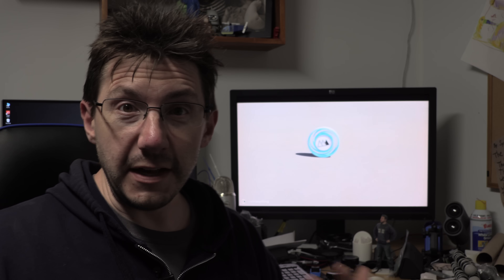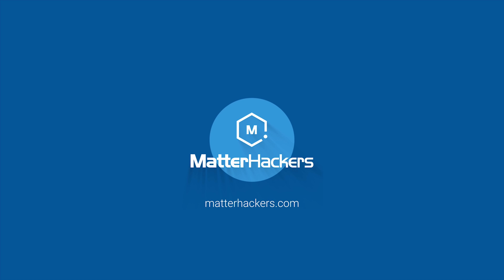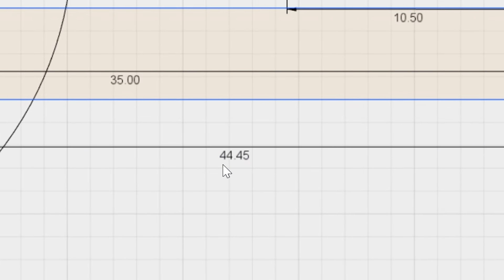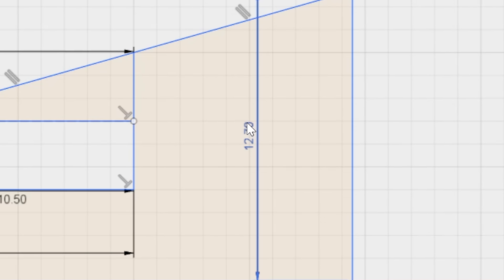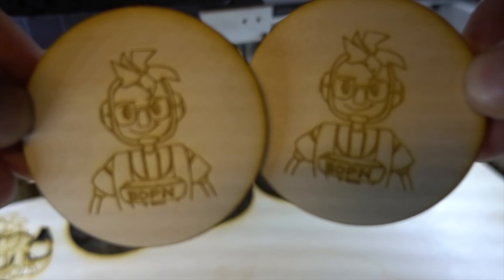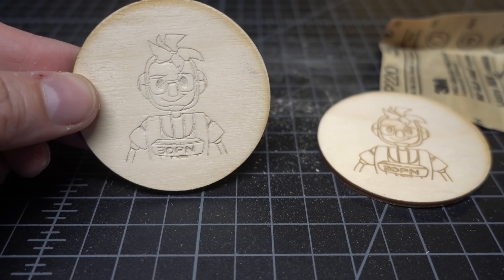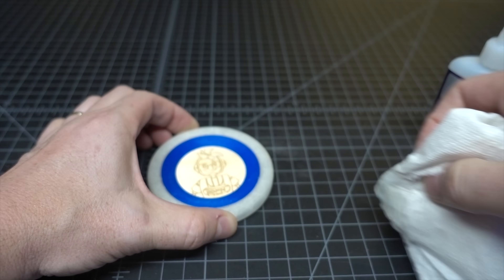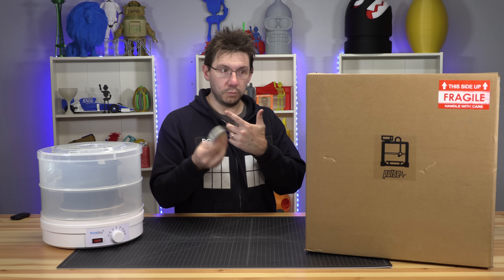Joelbot PUCK! Carbon Fiber Nylon and Laser Burning Wood!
A giant Plinko board will be at the Matterhackers meetup on Thursday, May 3 at their offices. Devin from Make Anything made and printed one, I figured I should as well!

Courtney McNerdy!

Get yourself some Magigoo!

Find Me Socially!

Want to send me something?
attn: 3D Printing Nerd
509 NE 165th st
Shoreline, WA 98155
USA